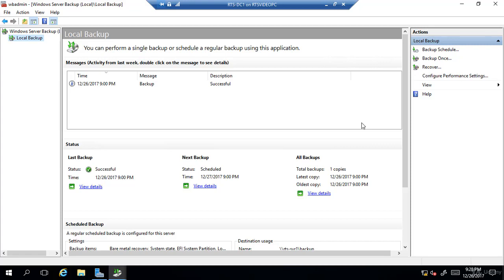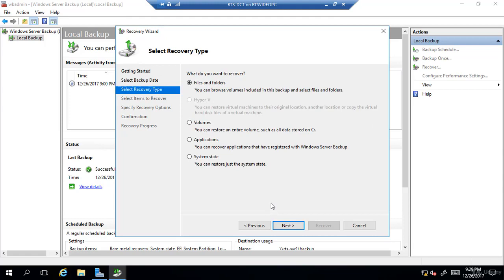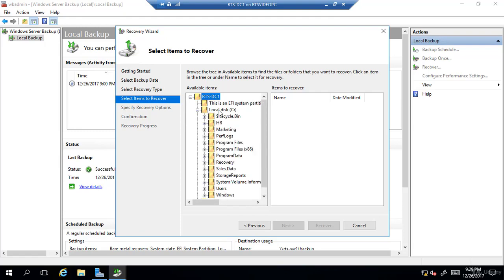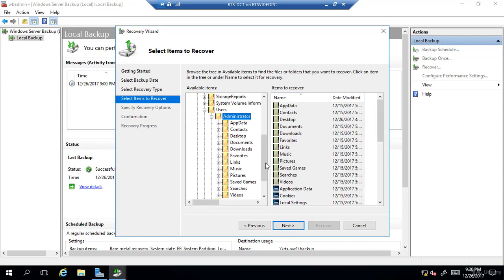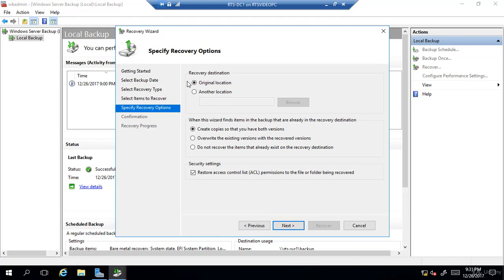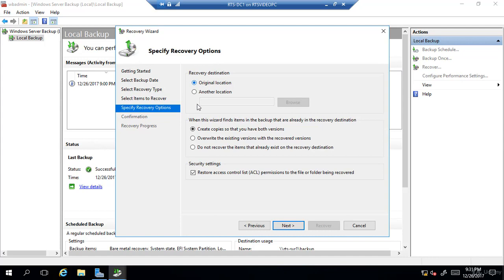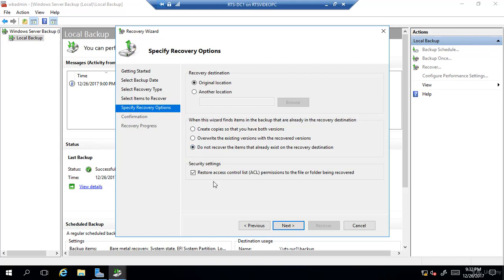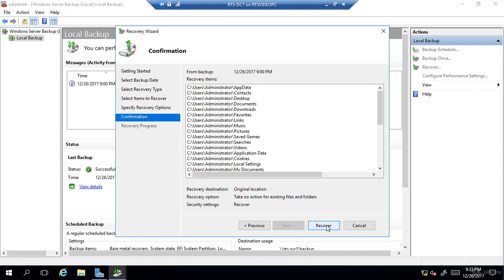Buoi5_4_4 Restoring a Windows Server backup